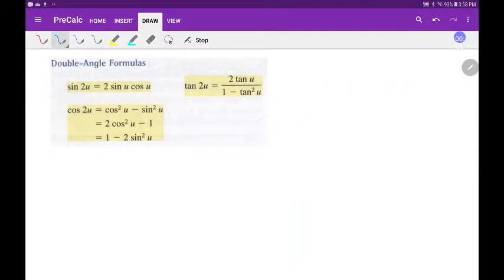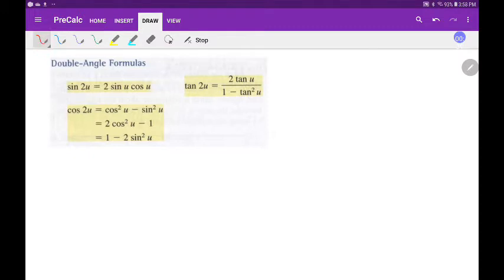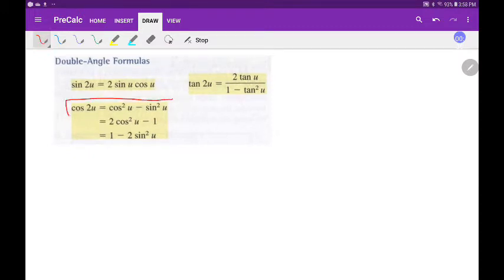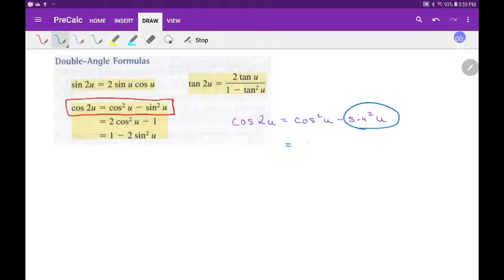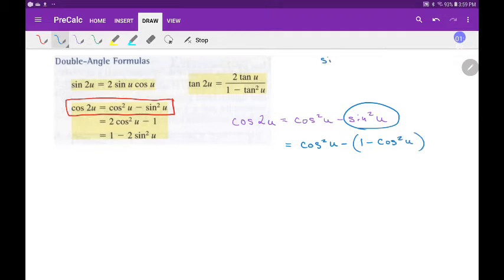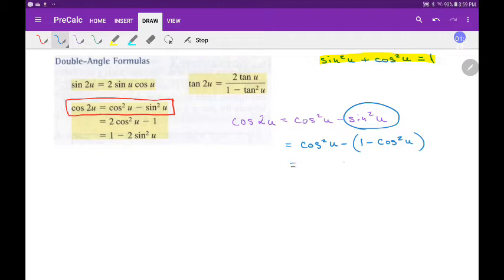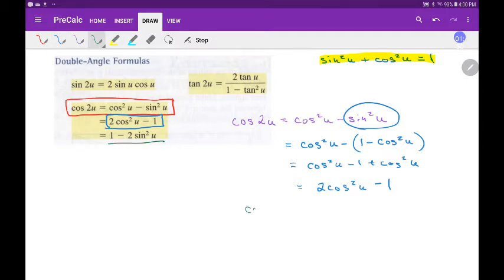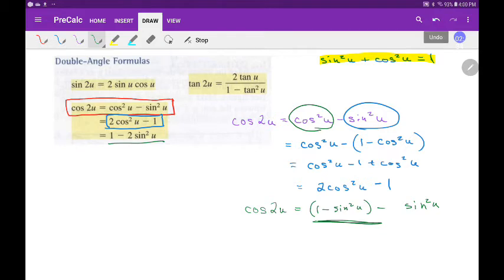040620 03x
Double-Angle Identities